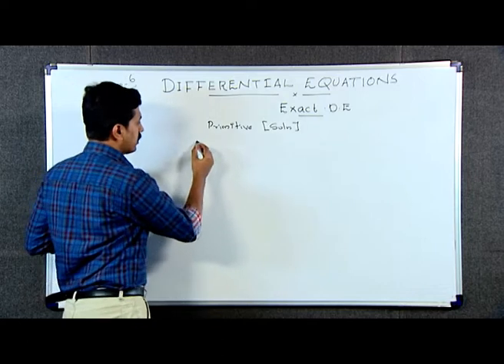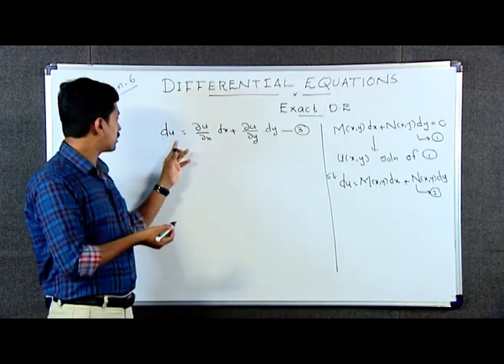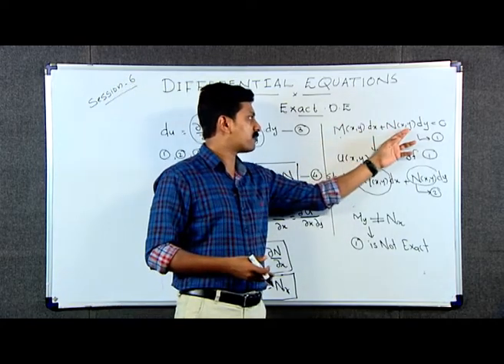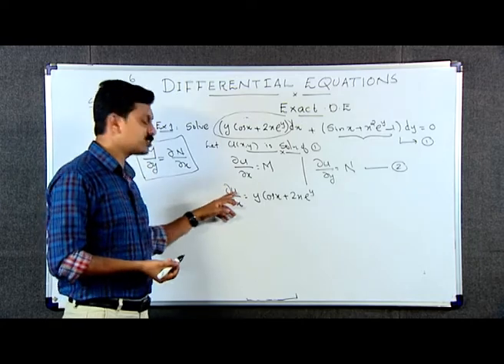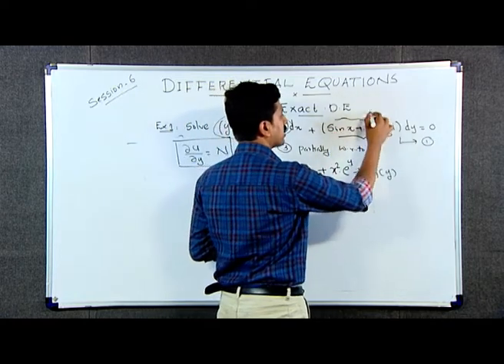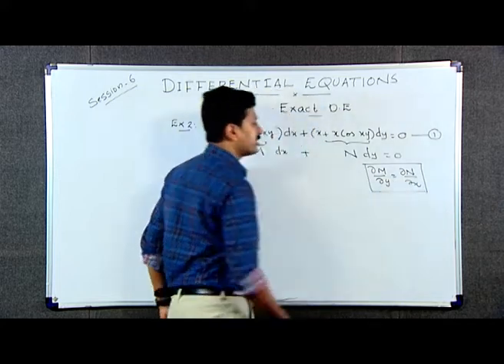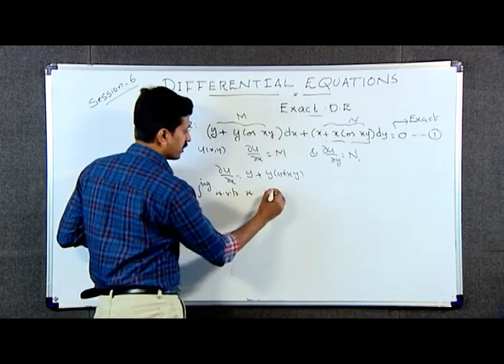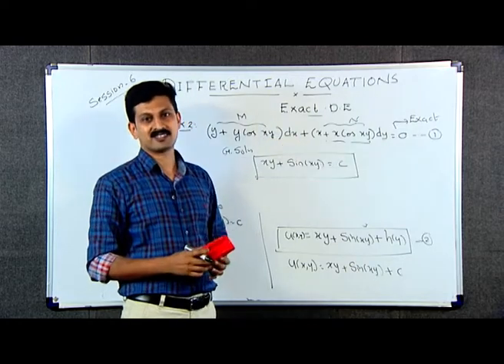EXACT DIFFERENTIAL EQUATIONS- PART 1